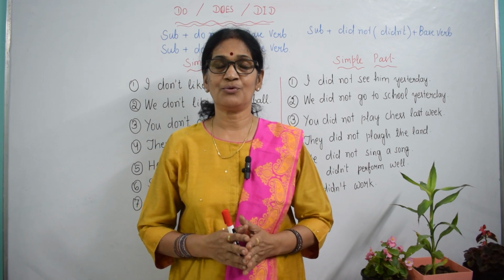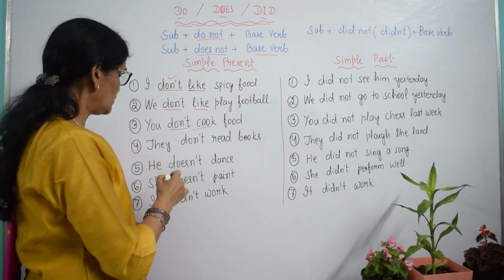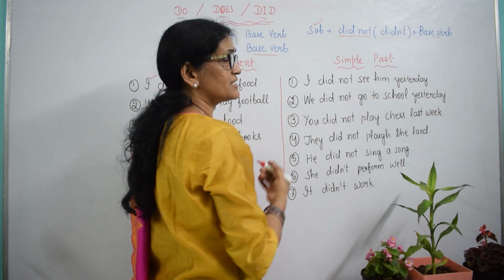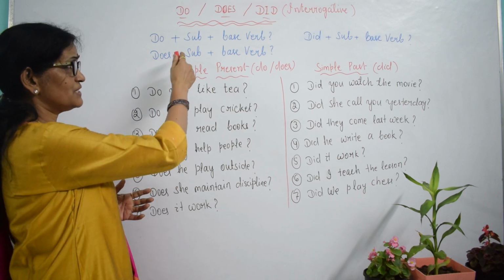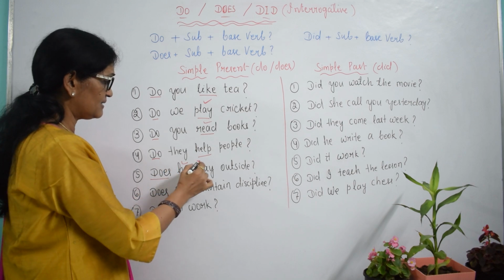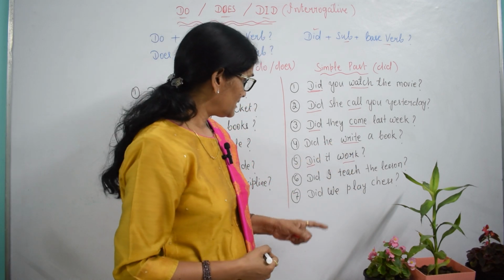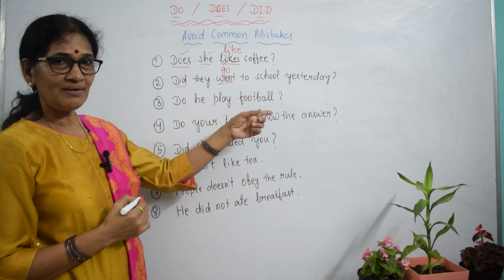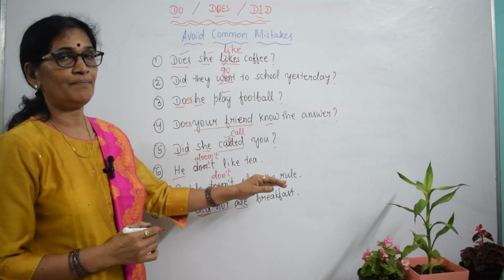"Do, Does, and Did | How to Use Them in Negative & Interrogative Sentences englishgrammar #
Do you get confused about using Do, Does, and Did in negative and interrogative sentences? Don't worry! in this lesson, I'll explain:

 ✅️ When to use do, does, and did in questions

 ✅️ How to form negative sentences correctly

 ✅️ Easy rules with examples

By the end of this, you'll be able to speak and write confidently without mistakes!